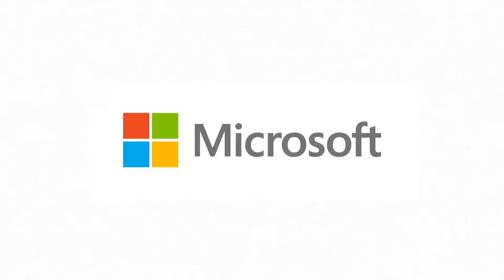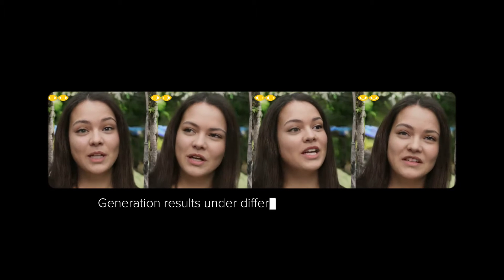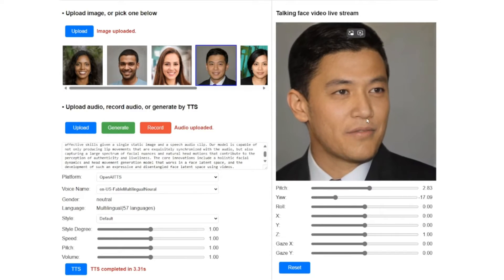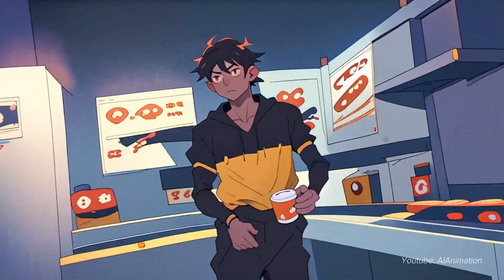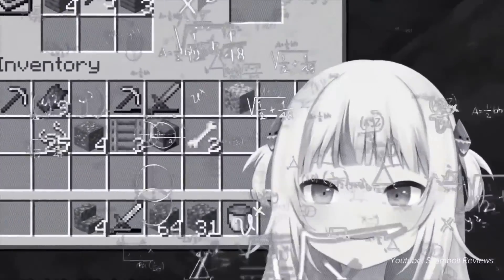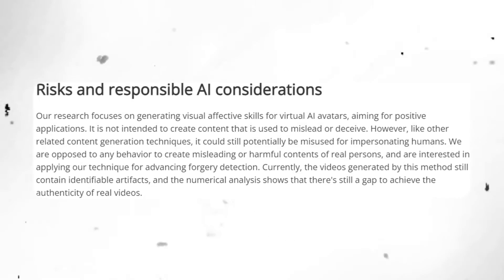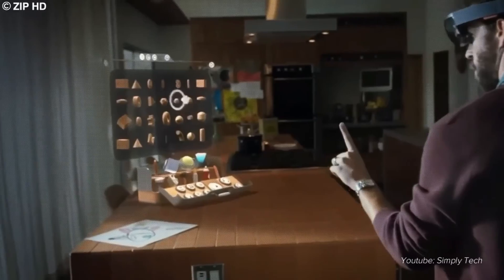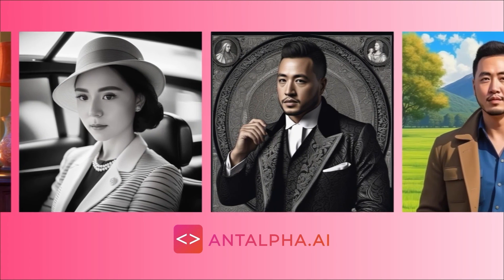"AI Lip Sync" - Who's Going to Use This Anyway???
Microsoft released their research called VASA-1, which basically is a model that can turn an image to lip sync an audio clip. Wait, who asked for this anyway? Does this even matter? What are we going to use it for anyway?

Fair-Use Policy :
It serves commentary, criticism, educational, and transformative purposes. Copyrighted content like images, graphics, and audio are used to add value, encourage discussion, and foster understanding. The use of copyrighted content does not harm the original work’s commercial value or imply endorsement.